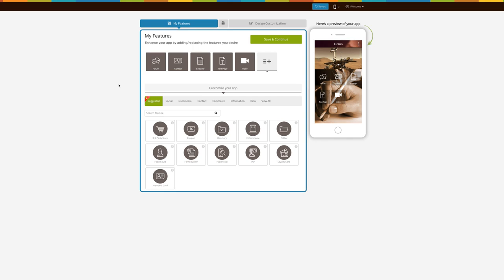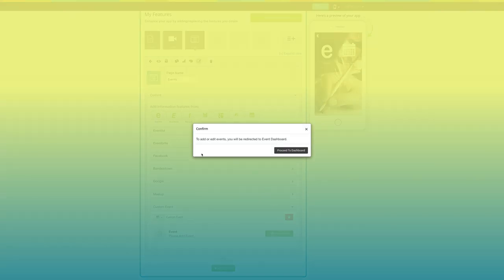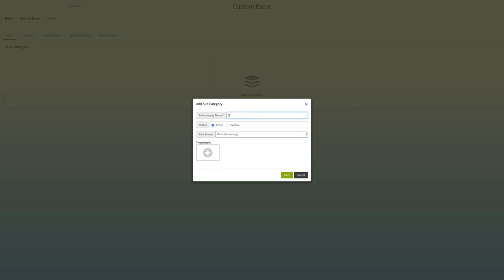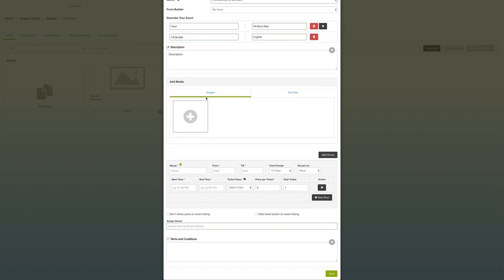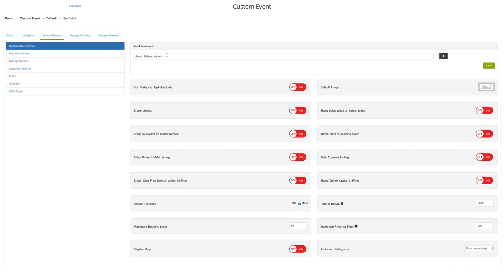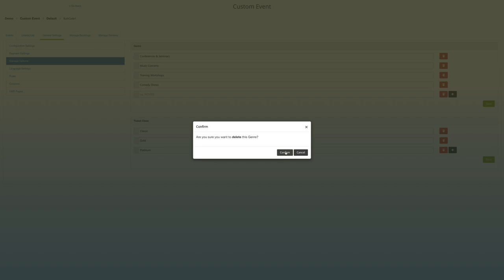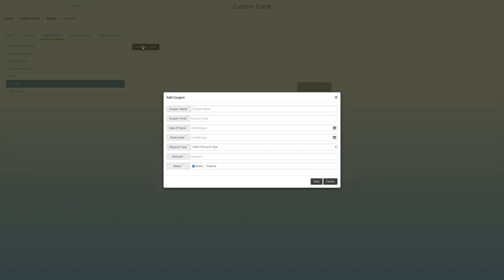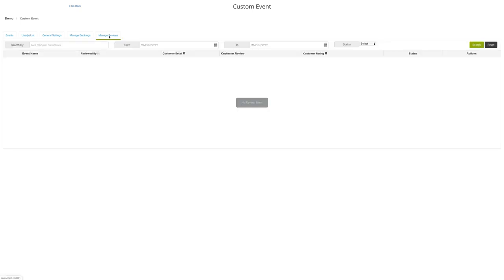How to add Custom Event page into your app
Watch this video tutorial to learn , How to add Custom Event page into your app.[2020]